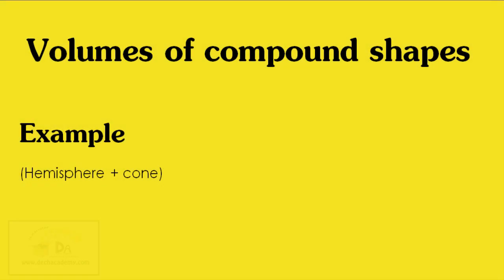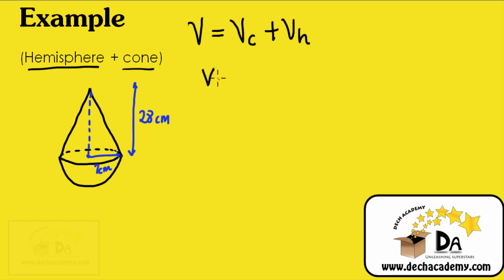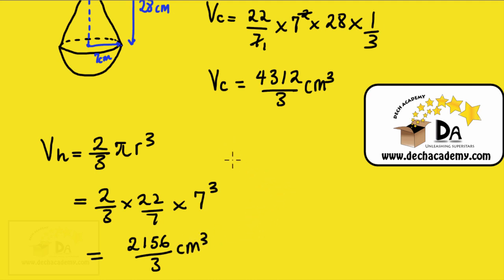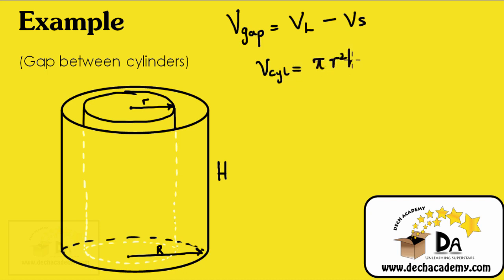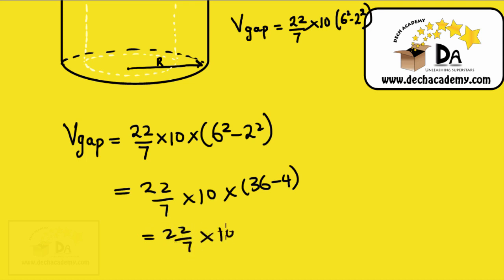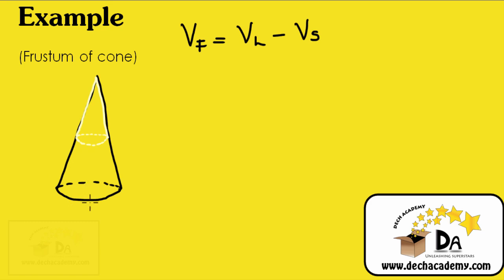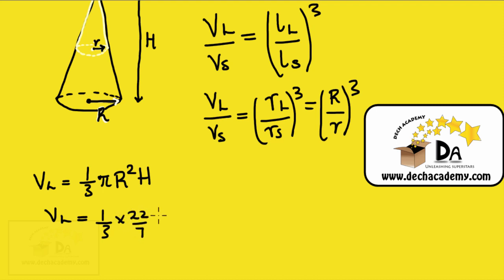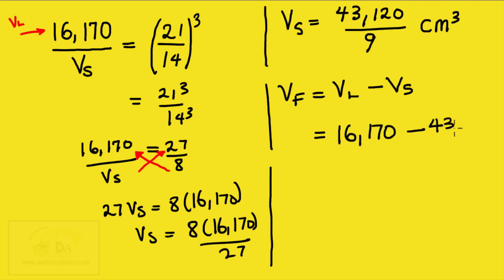M22 Volumes of Compound Shapes